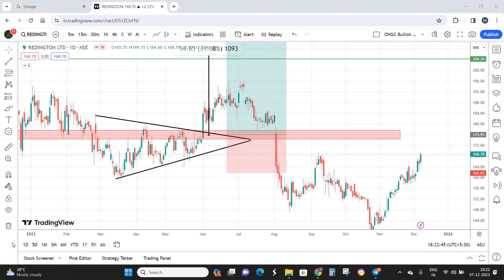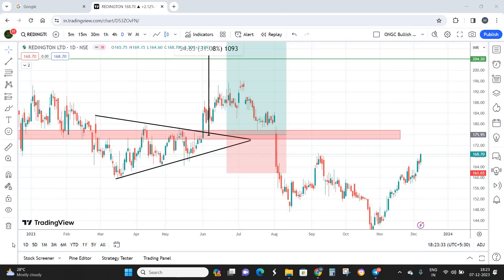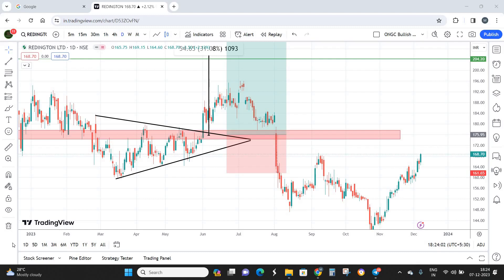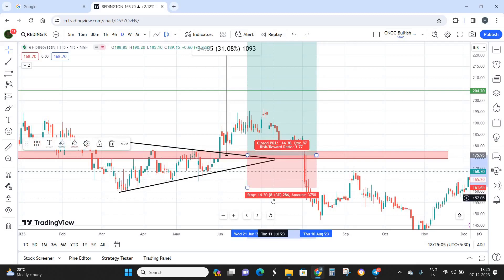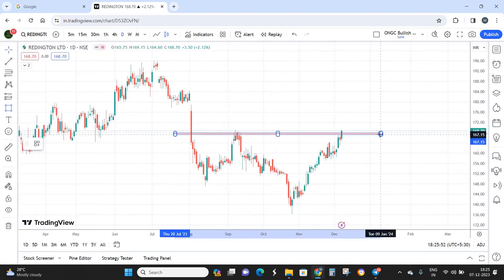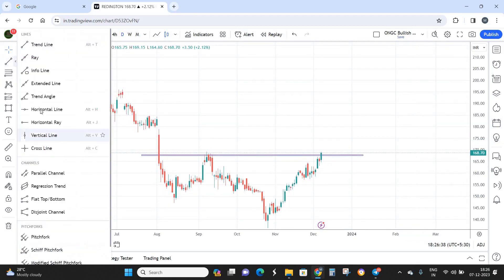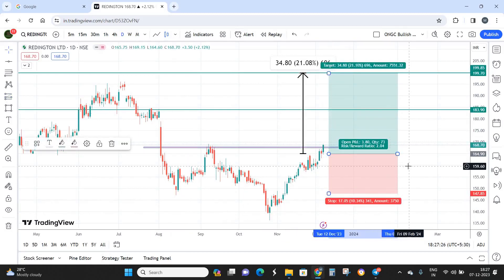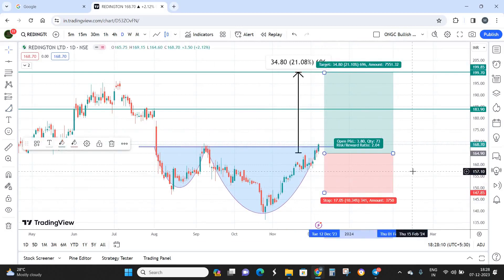Fundamentally strong stock to invest now | REDINGTON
Redington has given a clear breakout of reverse cup & handle pattern with a strong candle close. We have a good swing investment opportunity in Redington with 21% ROI potential within a short span of 3 months.

Have some questions, mention your question in the comment section below.